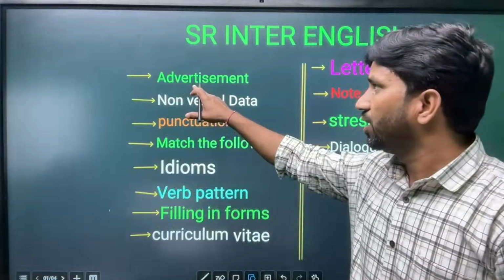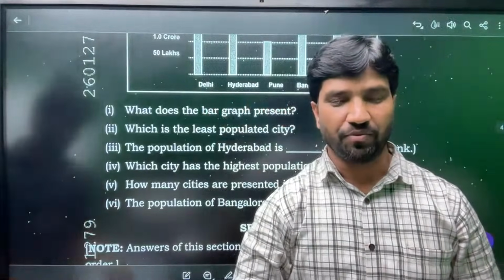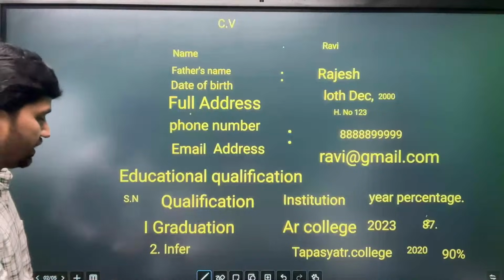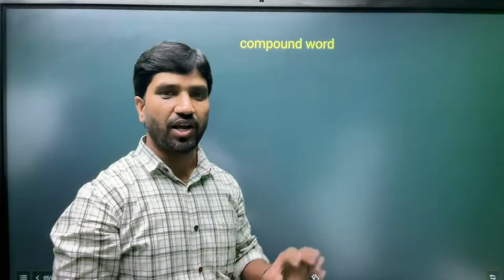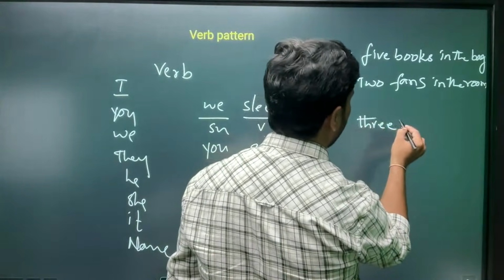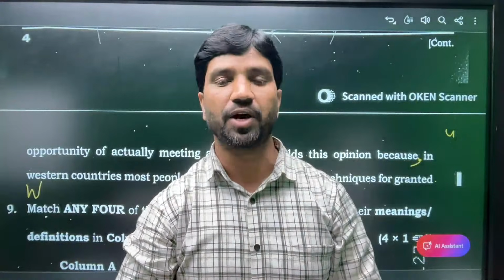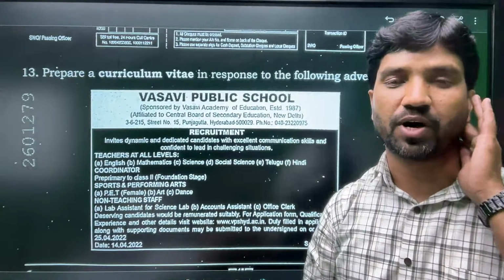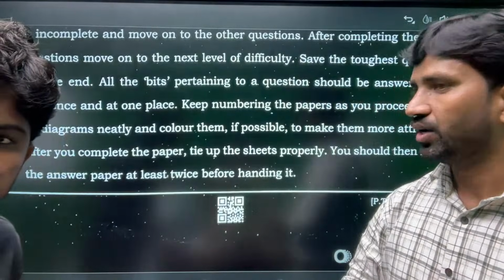🔥✍️INTER Sr "ENGLISH " How to get 79/80 Marks & PASS PAKKA -IPE 2026 - PYQS -GRAMMAR-PRESENTATION🔥☺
INTER Sr "ENGLISH" How to get Good Marks & PASS  PAKKA -IPE 2026 - PREVIOUS YEARS QUESTION PAPERS